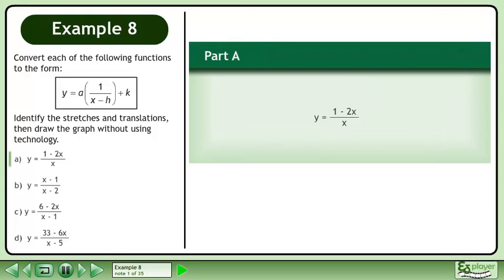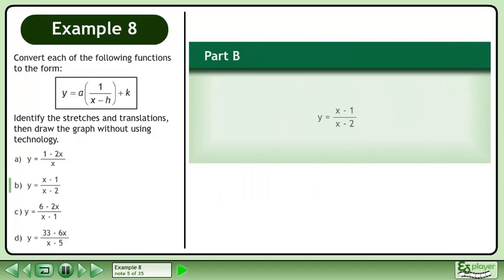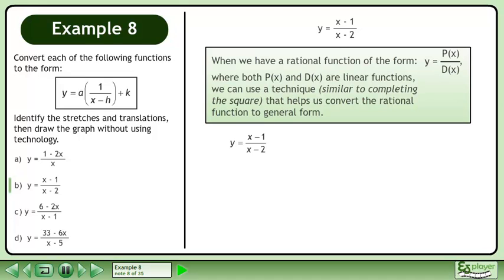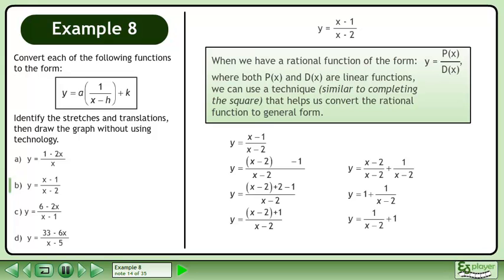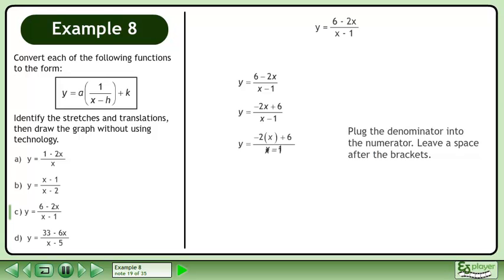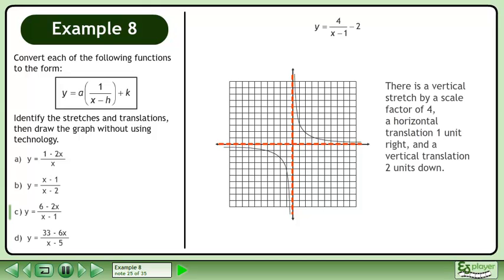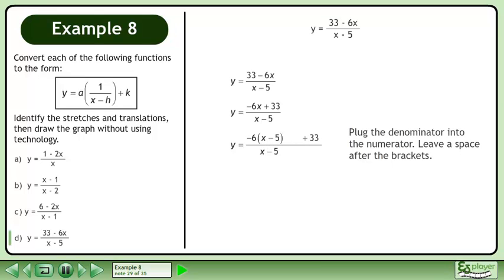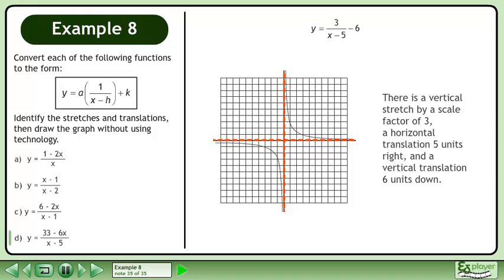Rational Functions One - Example 8